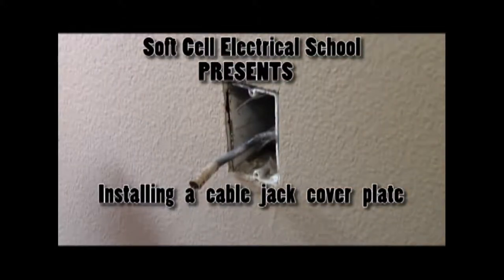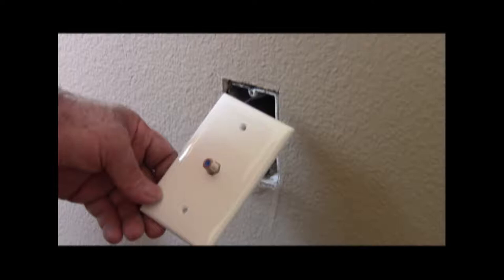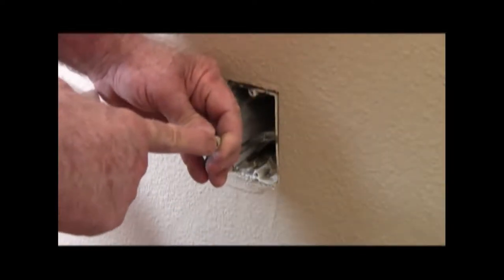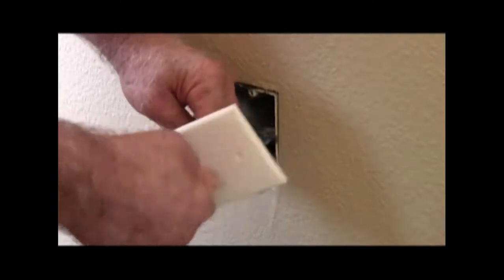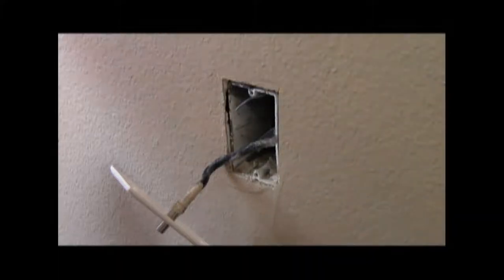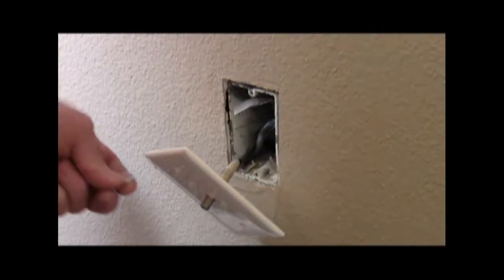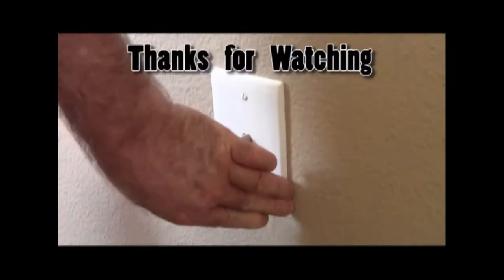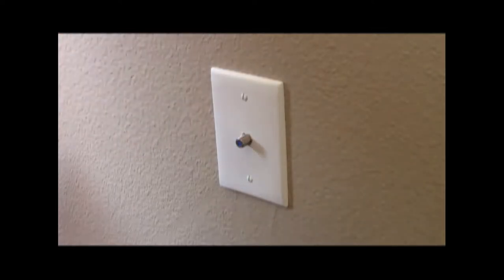Cable TV installation # 48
# 48 This very short video shows you how to install a cable cover to existing coaxial cable
RG6 or RG59. This installation has to be done PERFECT or it's just not going to work, so pay
attention and save yourself a service call from the cable interns.